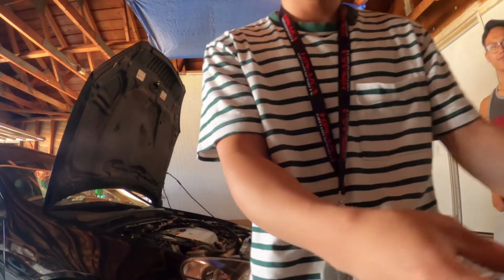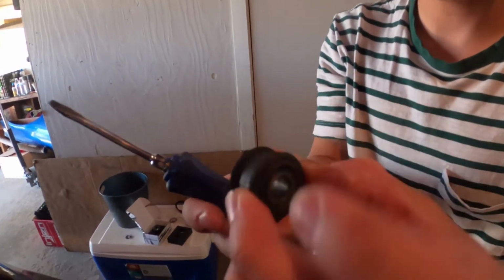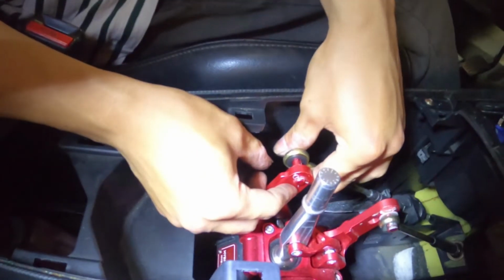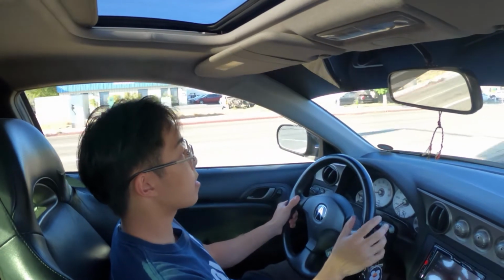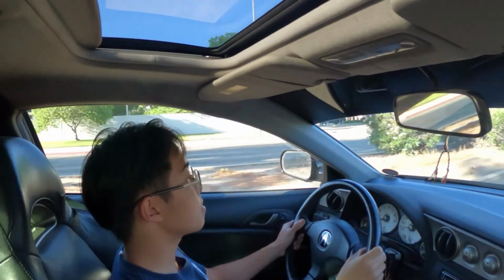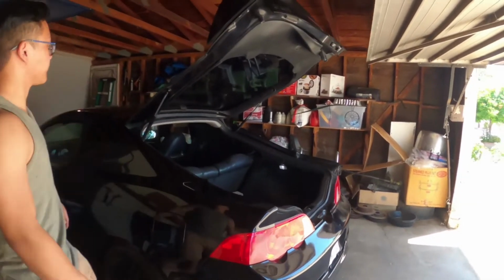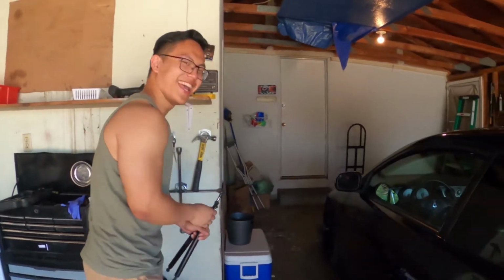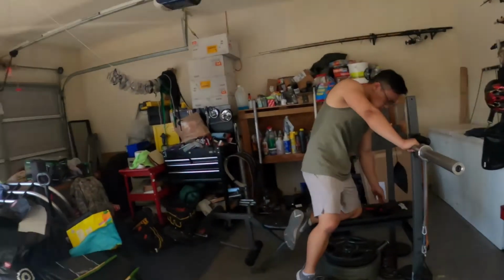Shifter Upgrades for The RSX! (this vlog was everywhere lol)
In today's video, I install hybridracing's shift cable bushings and inserts. It's a small difference, but can help a ton when shifting. This mod is great if you're on a budget and looking to upgrade worn out bushings. I also replaced my trunk supports since I was being dumb and sprayed pb blaster into it lmaoooo (it was squeaking). Anyway, this video is everywhere lol.